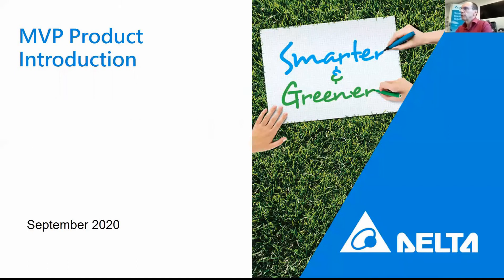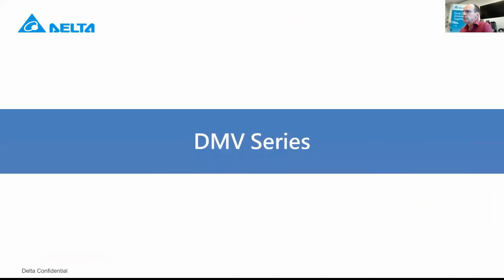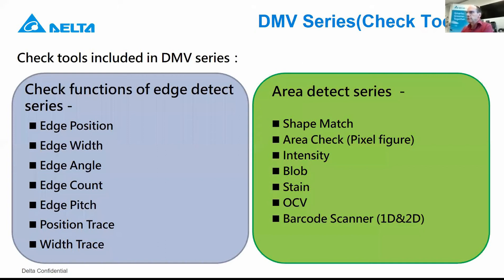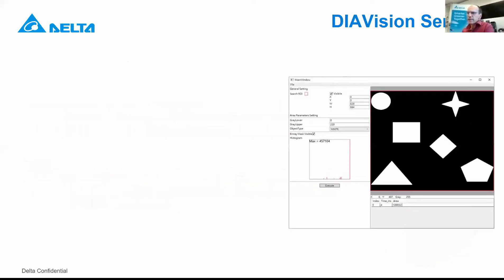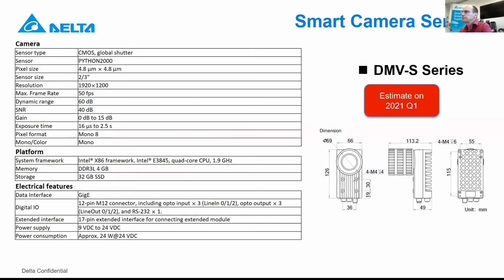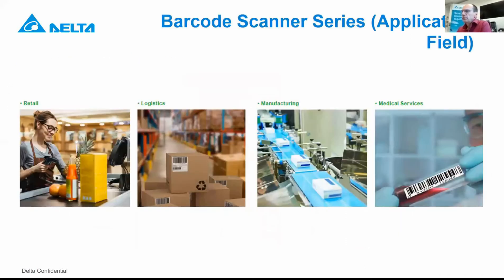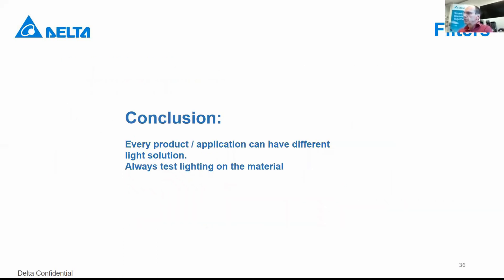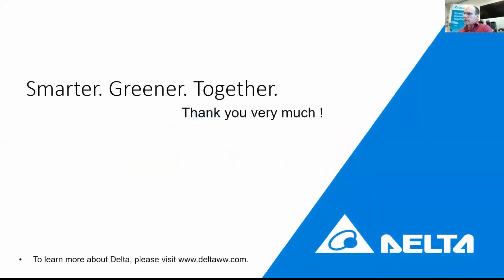Machine Vision Systems | Online Basic Training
Increase your knowledge of the machine vision platform and receive an overview of Delta’s machine vision systems, including the vision sensor, 3D vision solution, machine vision software, industrial camera and barcode scanners.

Chapters
0:00 Delta Machine Vision Platforms
27:00 Machine Vision Lenses
38:20 Lighting